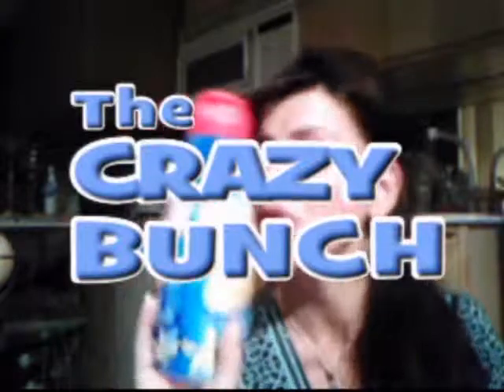Lani Brock/Story-Once a Frenchie, Always a Frenchie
*Note: Webcam Quality*..On the lighter side of things, sharing my obsession with Coffeemate's French Vanilla for Coffee.  I used to hate coffee, until one day I was introduced to my husband-to-be, Mr. French Vanilla;-) I've been hooked ever since and you might be, too:)